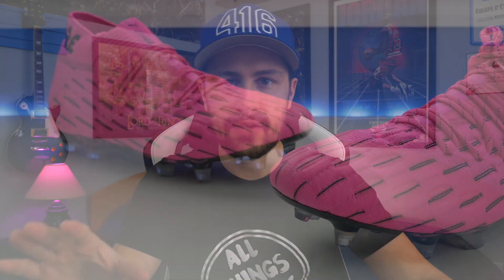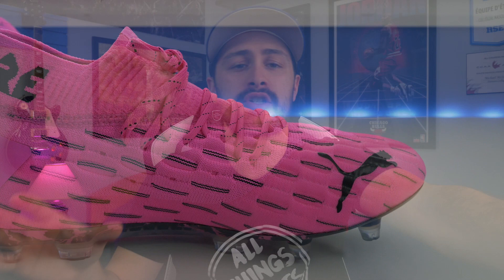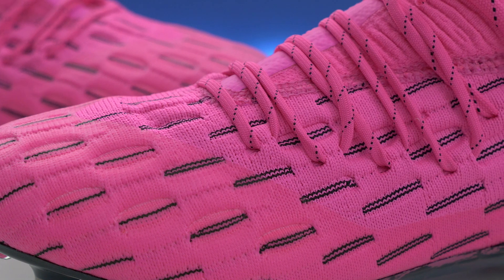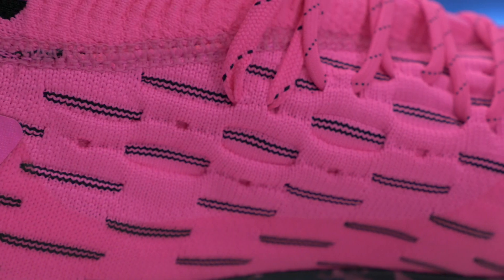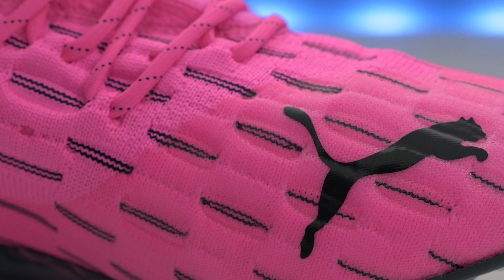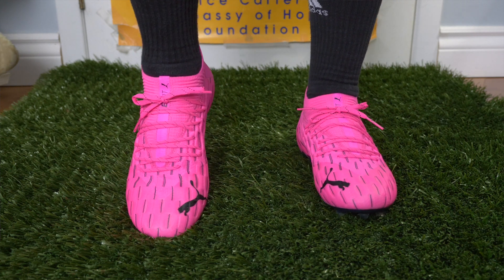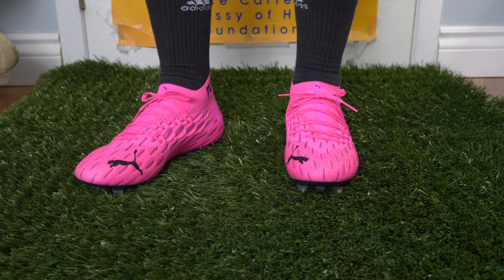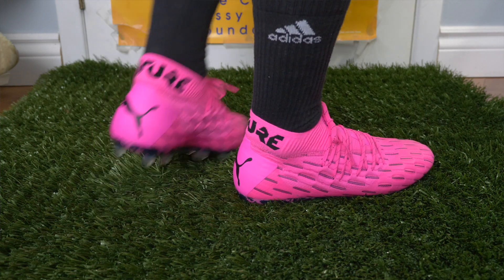Puma Future 6.1 - Unboxing, Review & On Feet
This video is an unboxing, review & on feet look at the Puma Future 6.1 in the Pink colourway. That is not the official listing but whatever. I love the way this pink Puma Future 6.1 looks and it is a personal favourite of mine. I am honestly sad to see them go with the new replacement coming in 2021, the Puma Future Z. Enjoy!